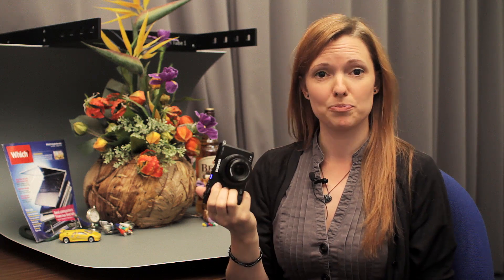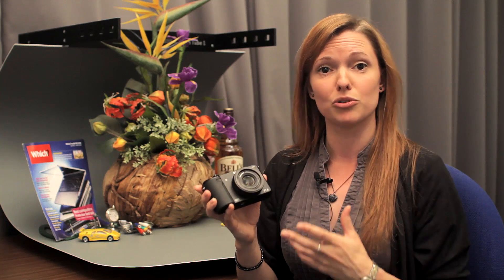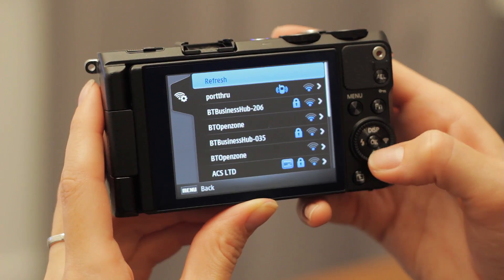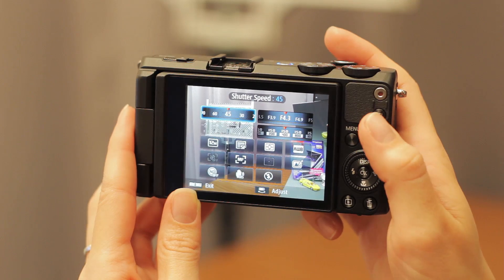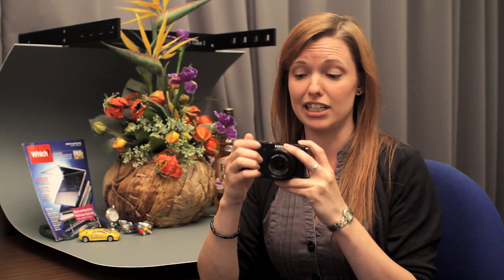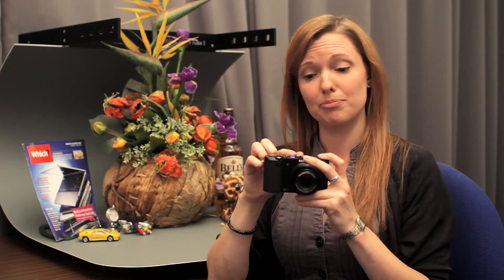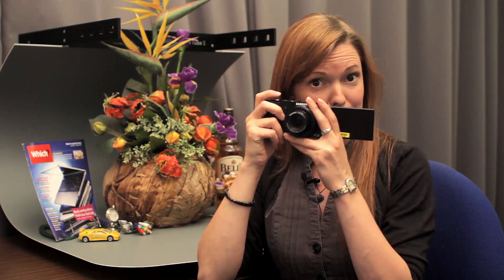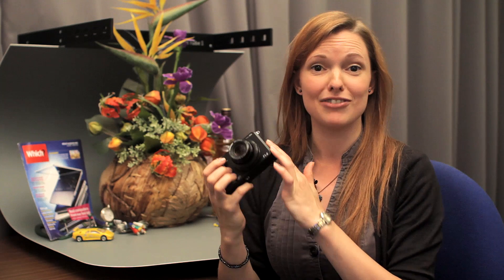Samsung EX2f - Which? first look review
We got our hands on the Samsung EX2f to see if the second generation camera can live up to the hype.